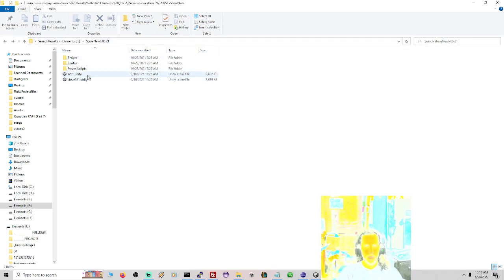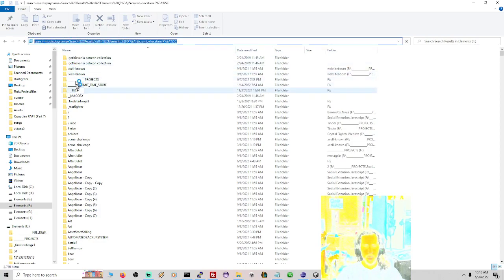That UI Guy trashes how bad The Windows Search Feature is designed. No punches pulled version!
Content:

1) Windows Search sucks and how to fix it.
2) Google Ads is the most terrible UI in all of history when it could be one URL people type in and how much they would pay you.
3) Windows tightly coupled window frames to the process is a known OS design error easily fixed that hasn't been fixed since the 80s. LOL.
4) Forced ALT tabbing is rejected.
5) Forced installs from Windows stores is idiotic.
6) Not sandboxing unknown programs by default is why Windows hasn't ever  fought back vs viruses well.

Anyway, we all know this stuff is rejected, easily fixed, and Microsoft knows too, so what reason do they have for not fixing it?  I'm guessing incompetant corporate management who don't deserve jobs.